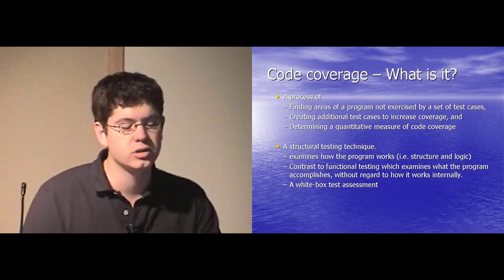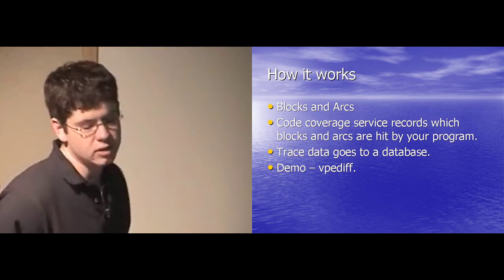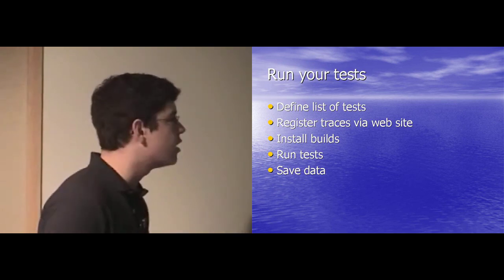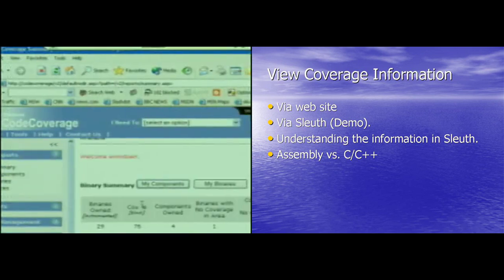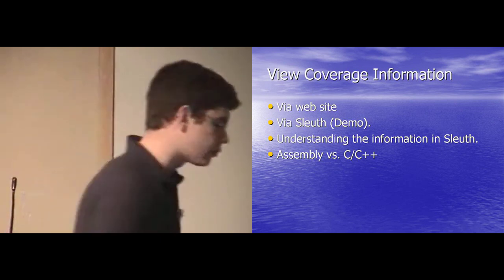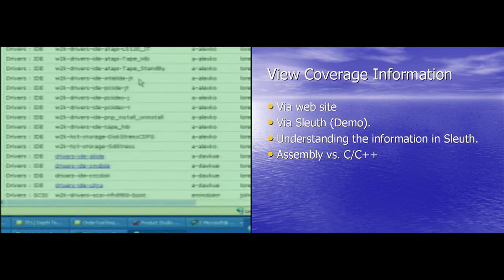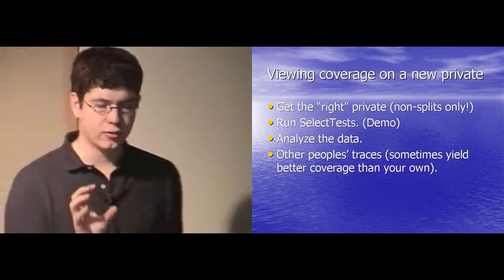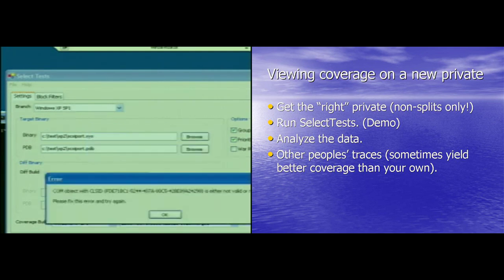WinSE - Code Coverage & Test Prioritization - Emmett Doerr - 2004/02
Series: Windows Sustained Engineering
Title: Code Coverage & Test Prioritization
Speaker: Emmett Doerr
Date: 2004/02

[RN-08856]